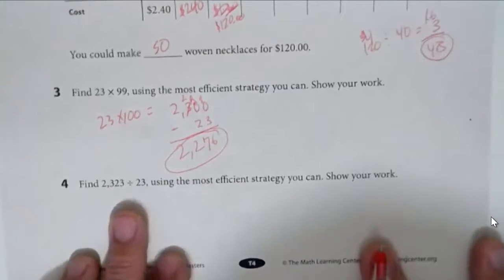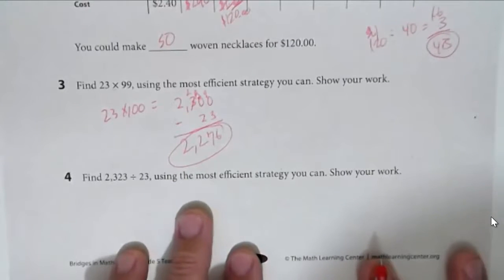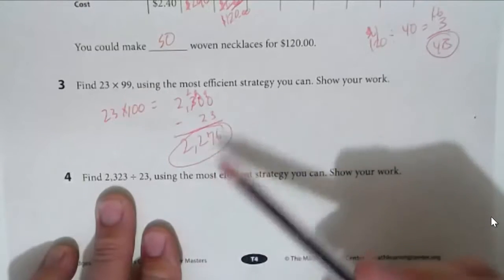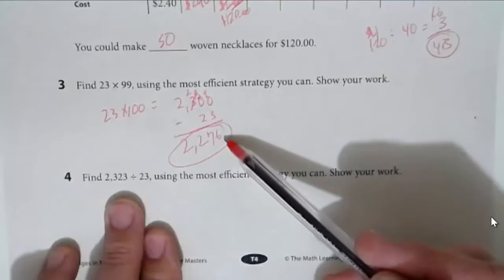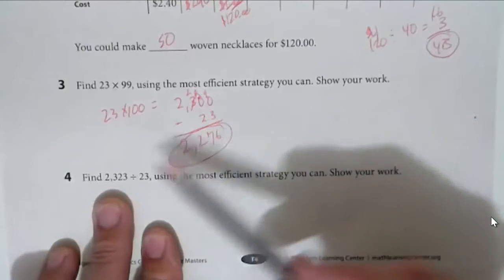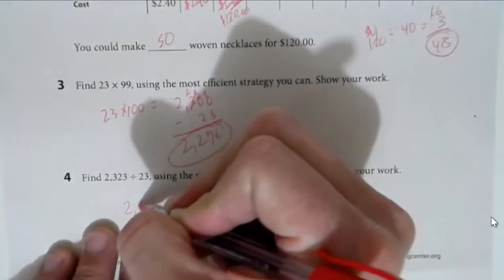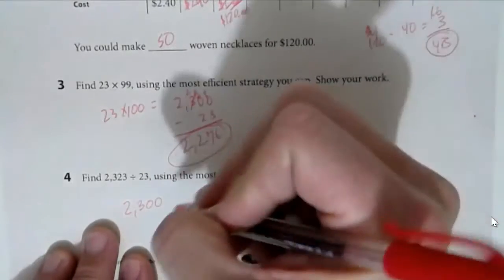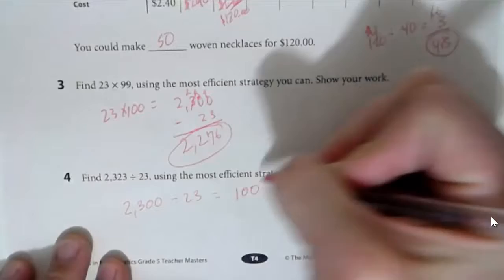Multiplication and Division Checkpoint